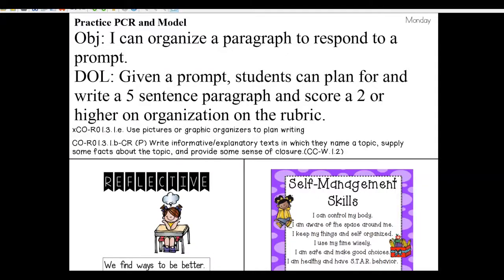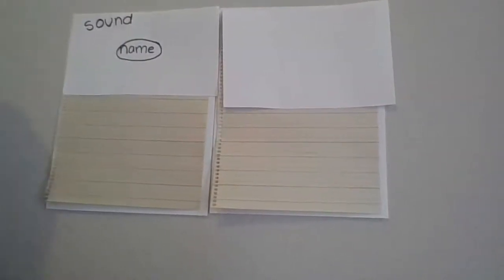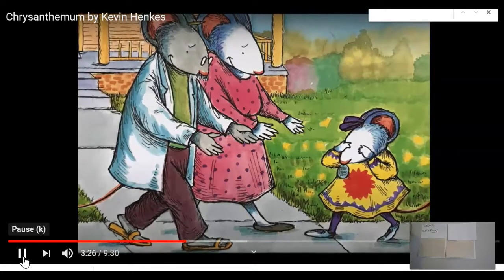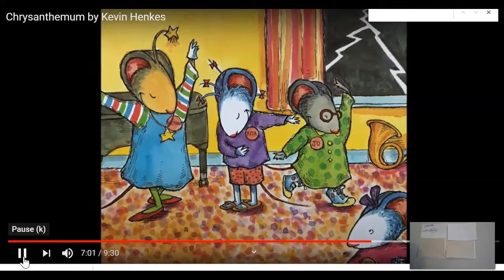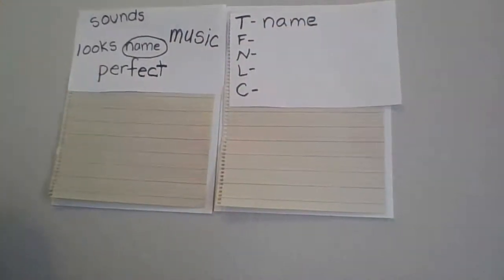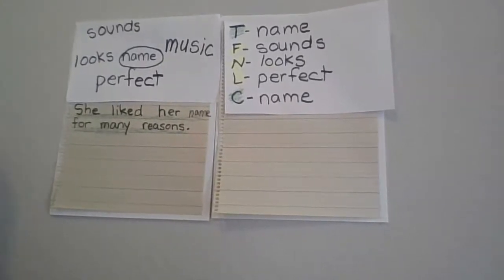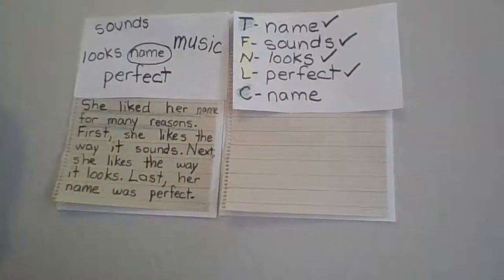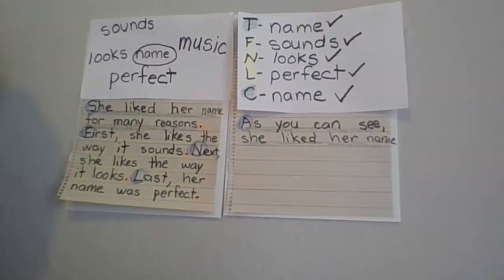Practice PCR crysanthemum 11/2